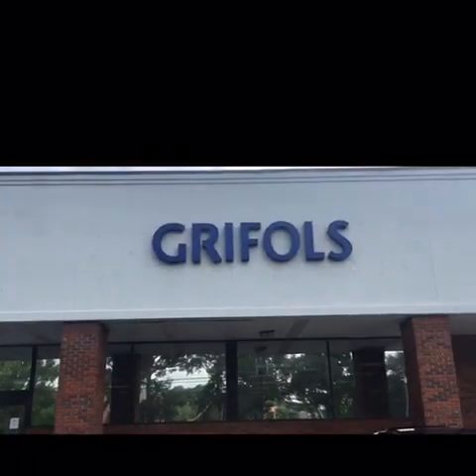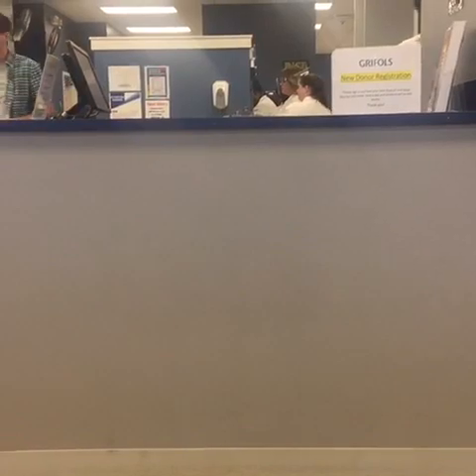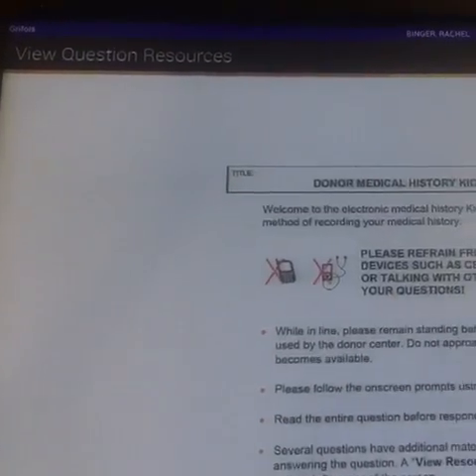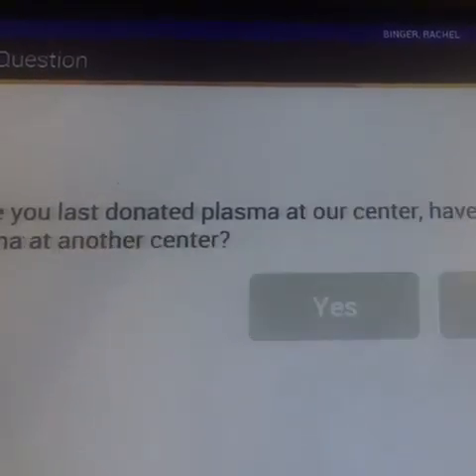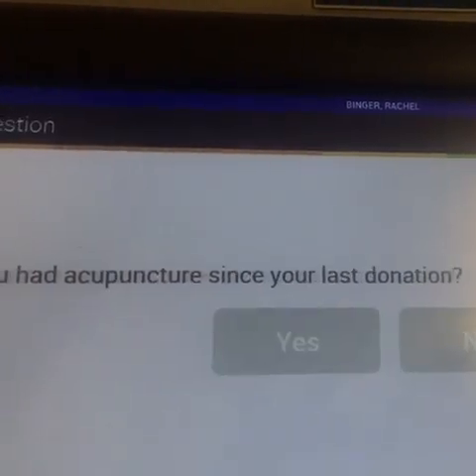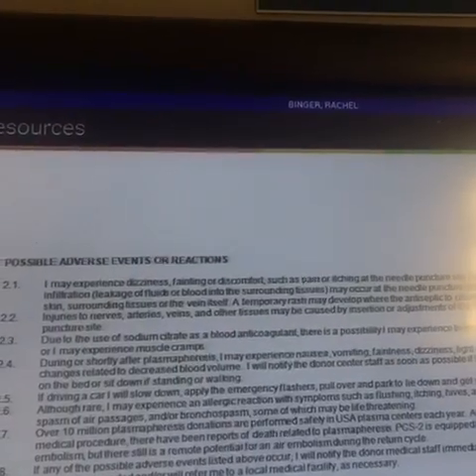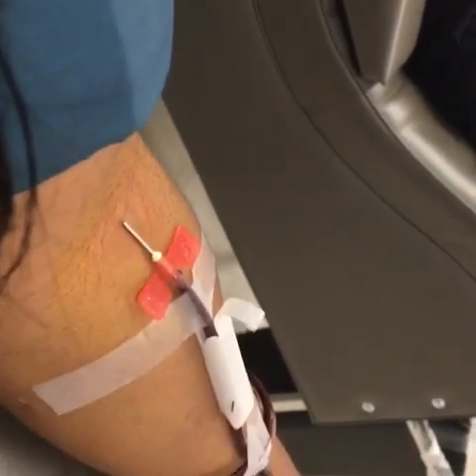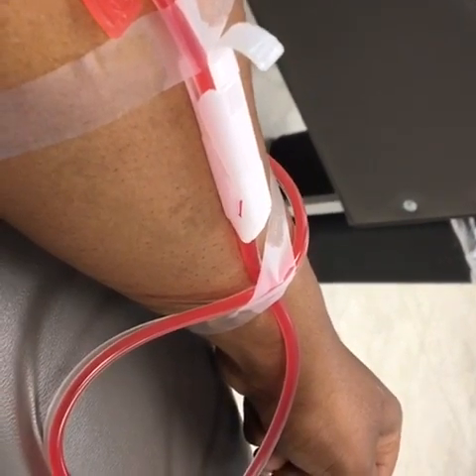Going Undercover at Grifols ( Plasma Donation Center )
I will explain the entire process of donating plasma. If you donate plasma because of this video, please refer Rachel Binger.